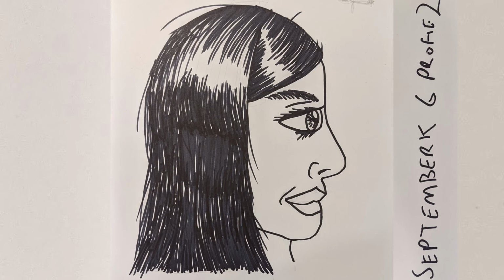Septemberk 6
So today, not only is the picture utter garbage, but my camera crapped out halfway through.

Still, I kept the commentary, with a few really long dead spots edited out, in case you still want to hear my torture as this mess unfolded at my fingertips.